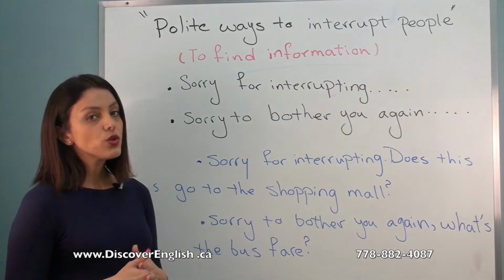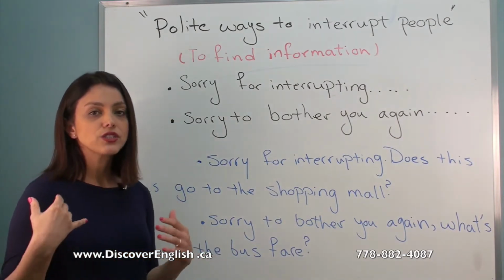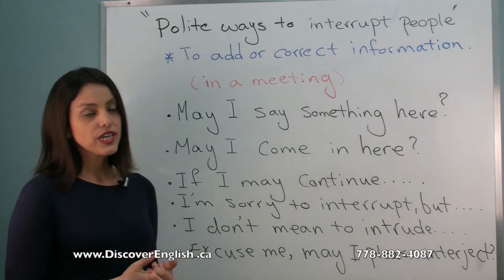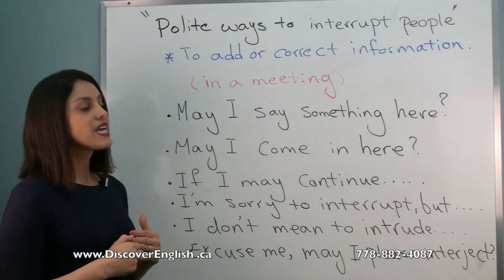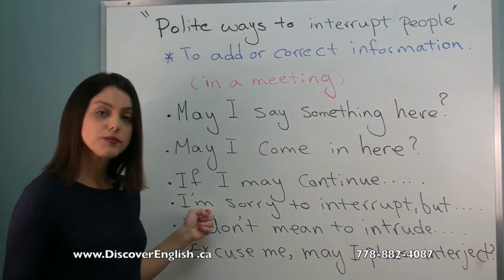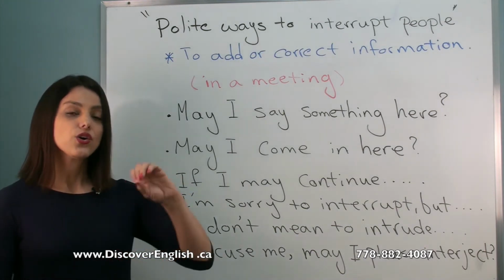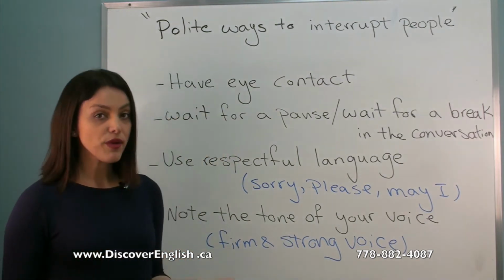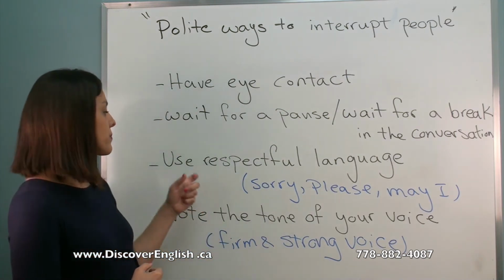Interrupt Politely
چطور گفت‌وگویی را مؤدبانه قطع کنیم
Polite way to interrupt people
مدرس: خانم یلدا احمدوند، مدیر و مدرس Discover English Academy - کارشناس ارشد زبان شناسی از دانشگاه Leicester انگلیس، یکی از مدیران و عضو هیئت علمی‌ معلمان زبان انگلیسی در بی‌سی (BC TEAL)